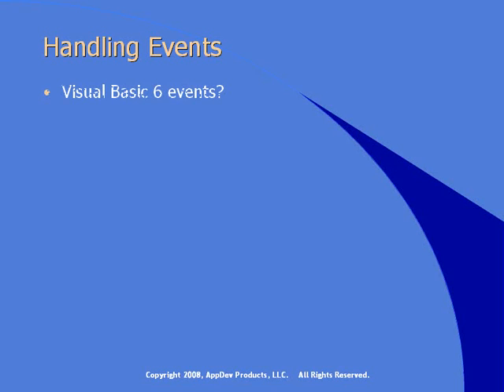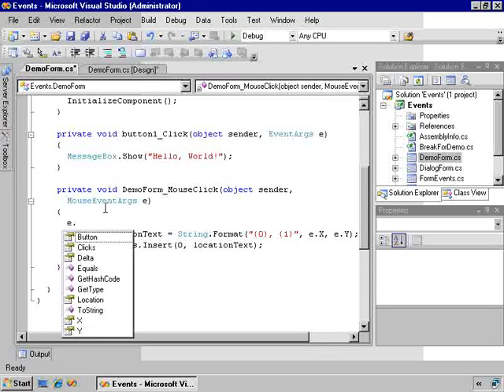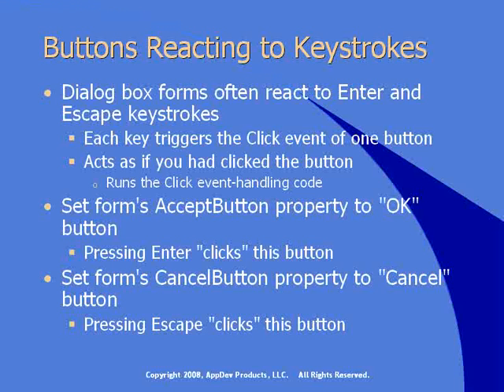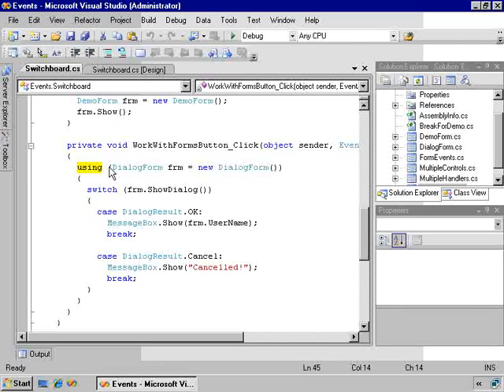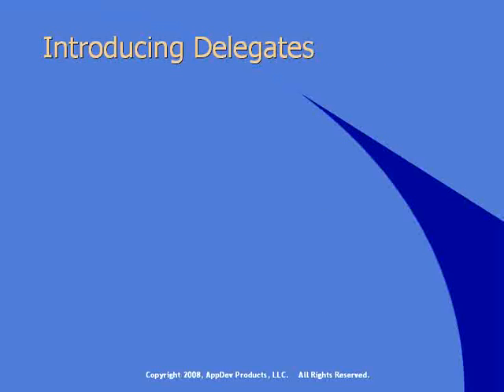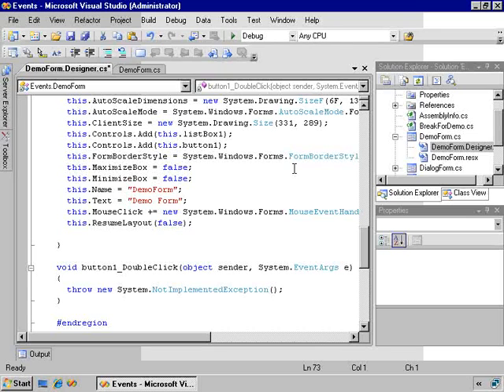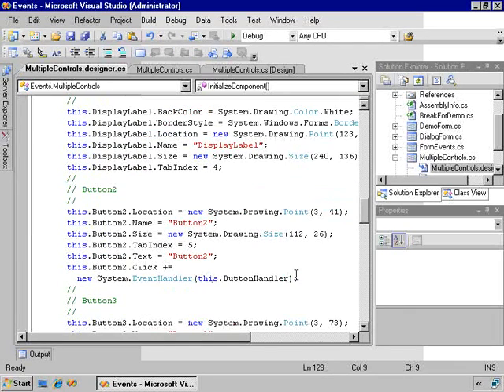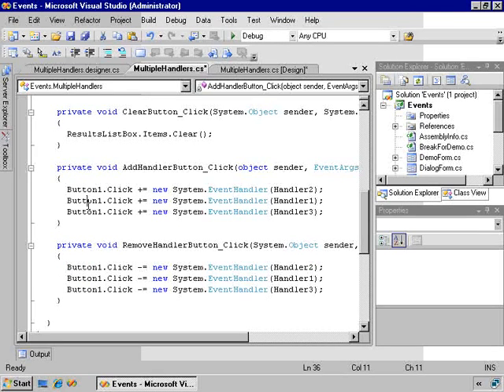Module 02\03. Handle Events\02 Handle Events